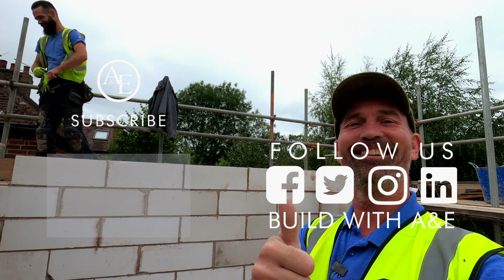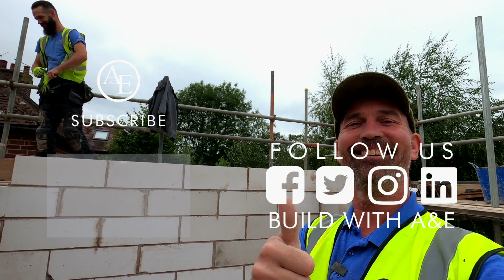FASCIA INSTALLATION TIPS | Build with A&E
In this video, Tony gives us his fascia installation tips. He explains why the tile overhang must be correct when replacing the fascia board. He reveals the measurement one should use from the fascia line to get an accurate tile overlap. Tony also exhibits what would occur if the tile does not overlap and the major issues one could face if the fascia replacement was done incorrectly. Watch for the top tips and expert advice.

PLEASE NOTE: we’ll endeavour to answer questions and comments as soon as possible depending on work schedules.